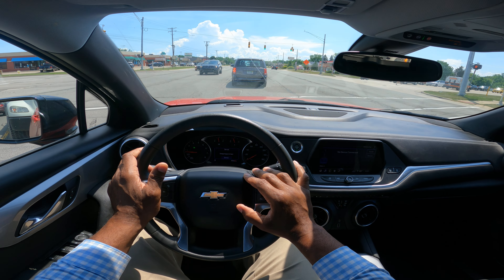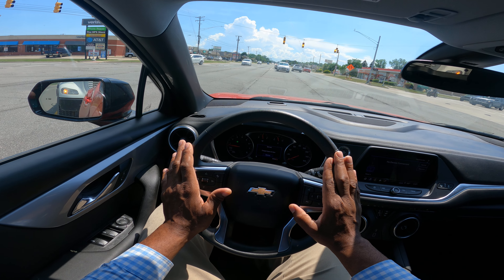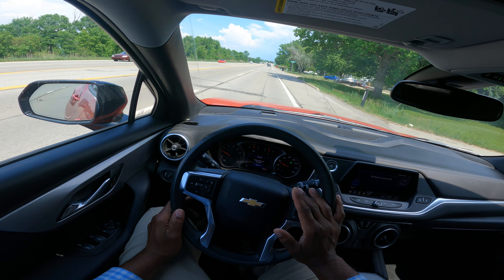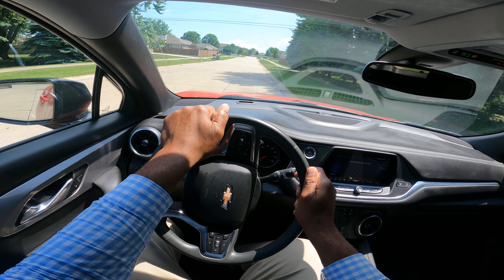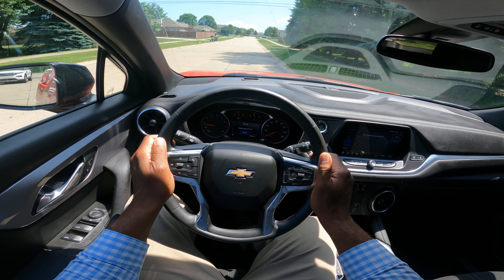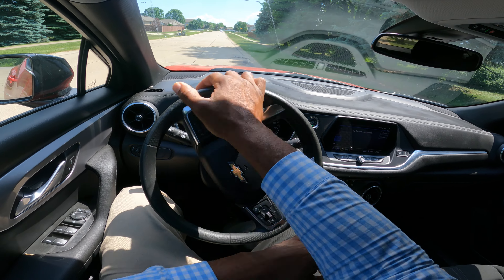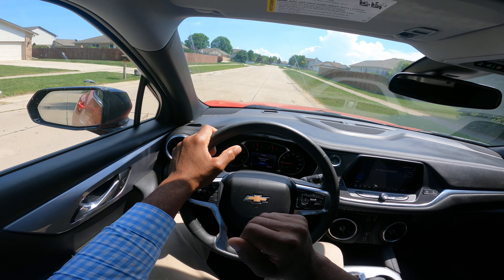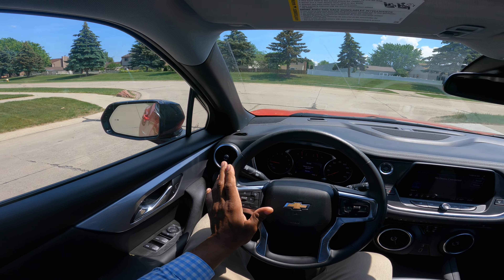"The ultimate beginner driver's handbook: Expert advice and tips"-Beginner Driving Lesson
The video would benefit from a clearer hook sentence and purpose to engage viewers and make the message more coherent. However, it provides valuable details about the driver's performance and showed personal observations from the speaker.